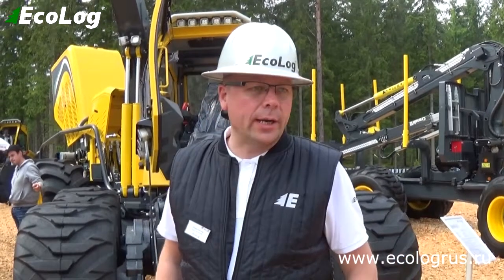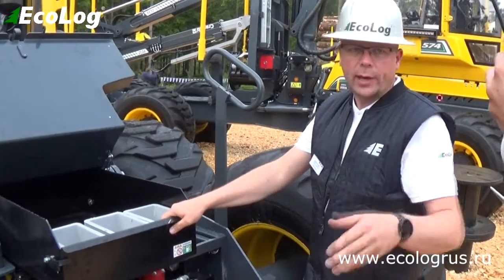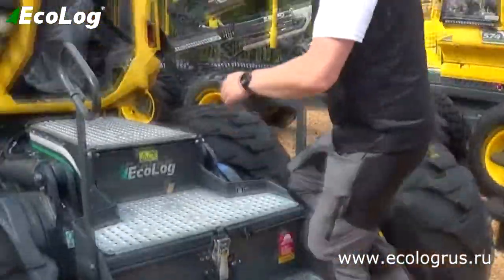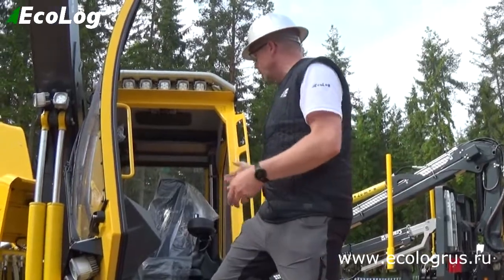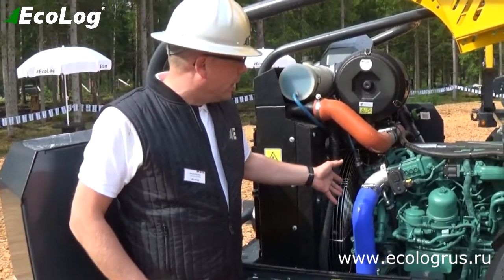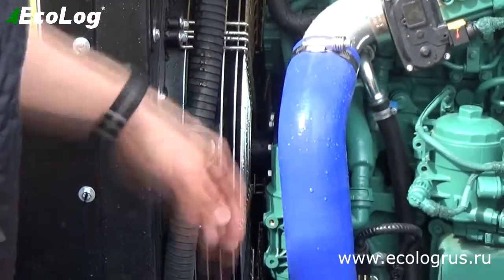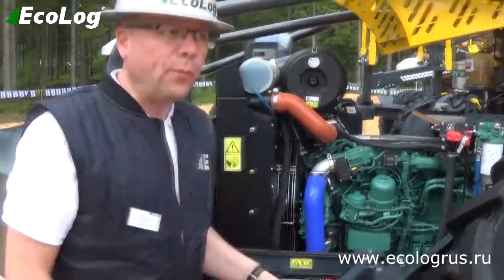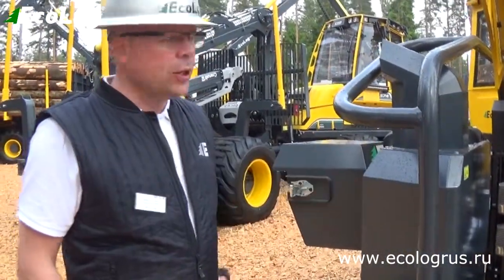НОВЫЙ! Харвестер Eco Log 580Е (для гористой местности)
Русские субтитры. Включите субтитры в настройках. Обзор шведских харвестеров Eco Log на примере Eco Log 580E.
Официальный дилер Eco Log компания ООО "Технопарк"
Сервисное обслуживание, поставка запчастей, лизинг лесозаготовительной техники.